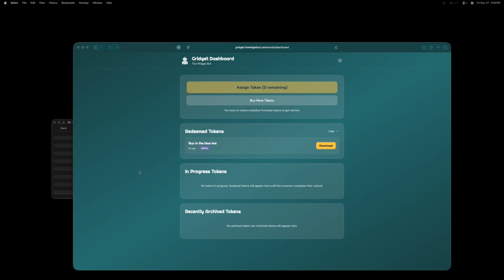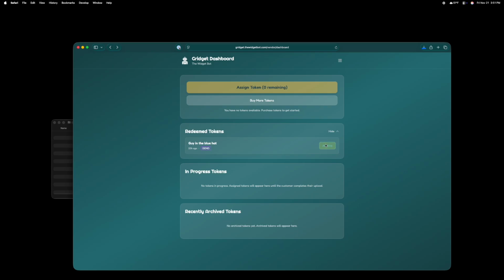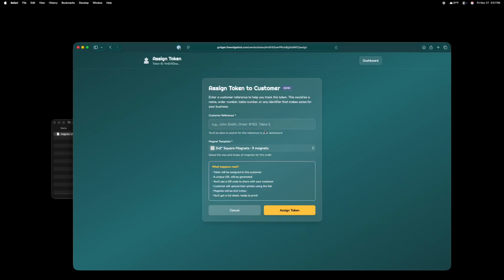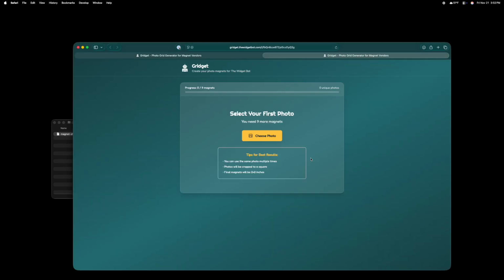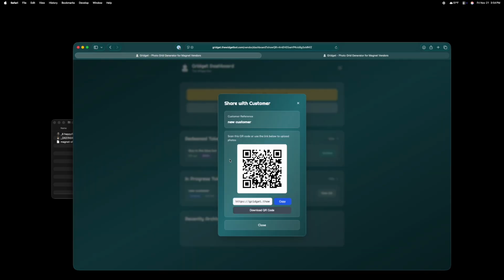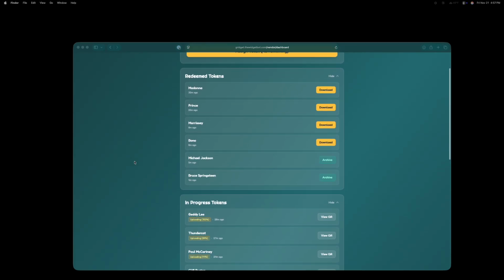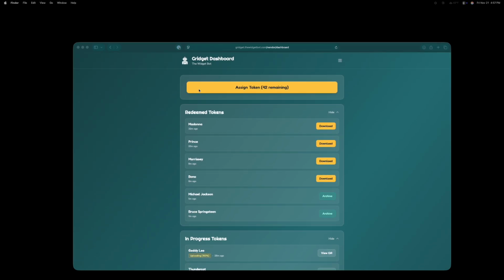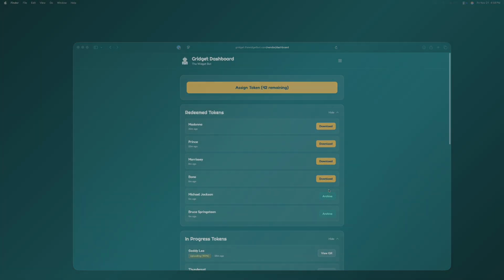Gridget Tutorial video 4: The final steps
In this video, we'll cover the final printing process and review the Gridget dashboard.